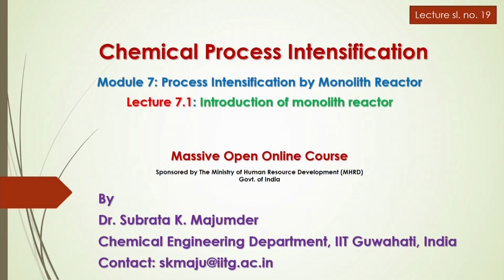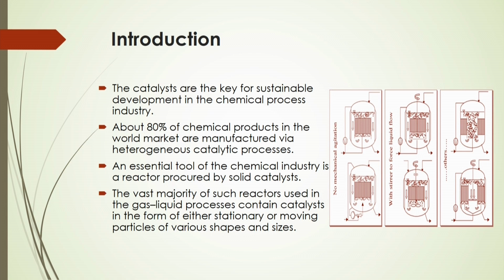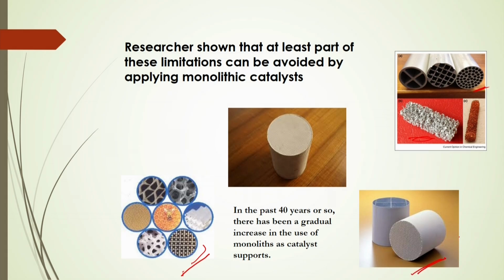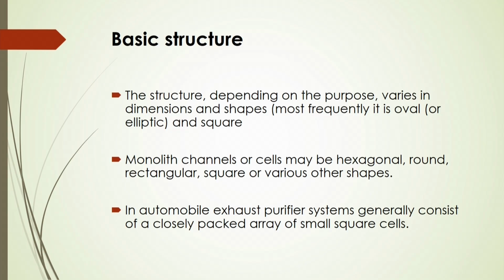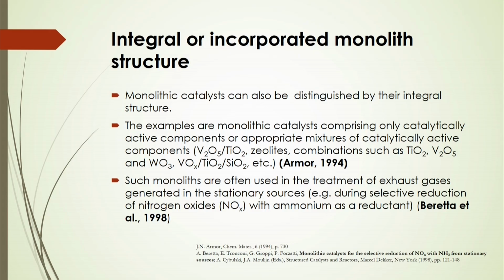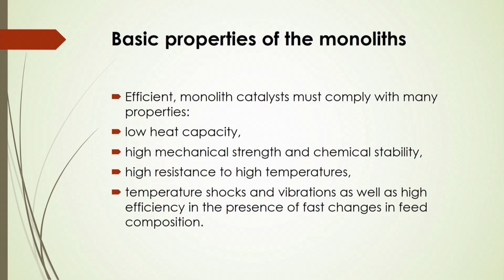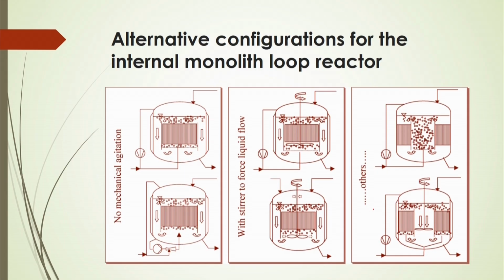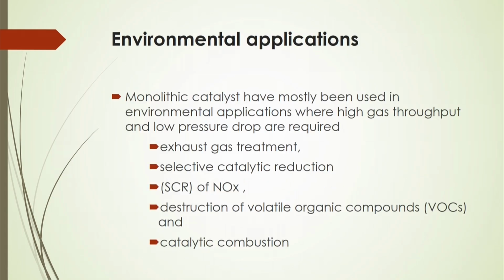Lec 19 : Introduction of Monolith Reactor